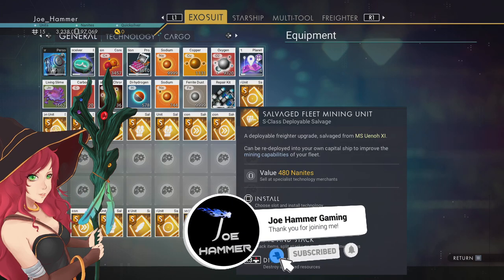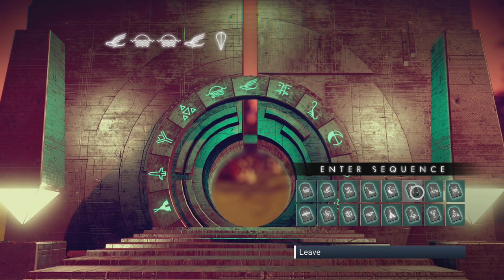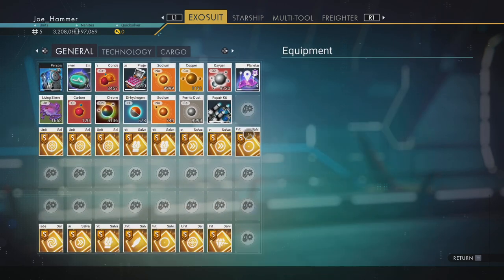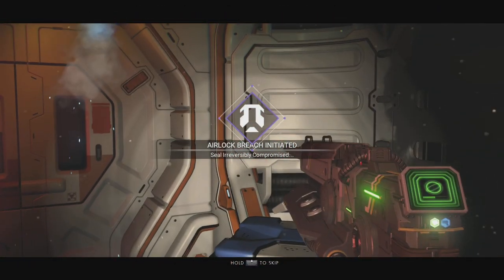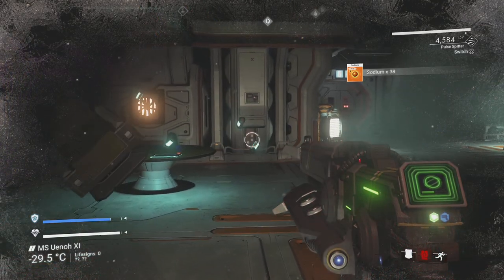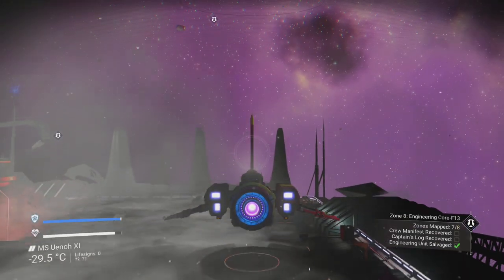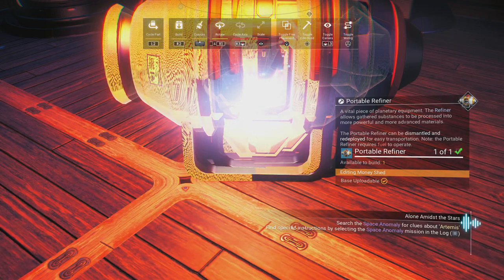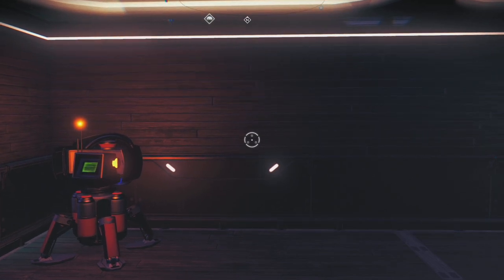MAXED No Man's Sky S Class Freighter Upgrades Farm - NMS S Class Freighter Upgrades FAST!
How to get No Man's Sky Freighter Upgrades Description;
In this episode of the No Man's Sky beginner's guide series for 2022 we'll be looking at the fastest way to Find as many S Class Freighter upgrades as you want in no man's sky in this no man's sky freighter upgrade module farm video I'll be showing the best legit way to get the modules and how you can get this done faster if you want to be a little naughty. It's not pretty but you can easily multitask while doing this so that you aren't just wasting your time as you run multiple derelict freighters to get all the frigate modules for your freighter.

More About No Man's Sky:
No Man's Sky presents you with a galaxy to explore, filled with unique planets and lifeforms, and constant danger and action.

At the center of the galaxy in No Man's Sky lies an irresistible pulse that draws you on a journey towards it to learn the true nature of the cosmos. But, facing hostile creatures and fierce pirates, you'll know that death comes at a cost, and survival will be down to the choices you make over how you upgrade your ship, your weapon, and exo-suit.

That concludes my No Man's Sky Gameplay Video guide called No Man's Sky Salvage Data Farm - How To Get Salvaged Data Fast In No Man's Sky. I hope this no man's sky guide helps you on your journey to getting all the salvaged data you need to get all research in no man's sky.

nms s class freighter upgrades